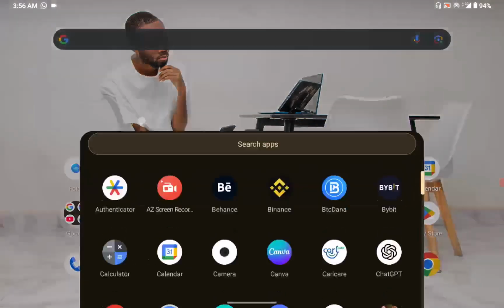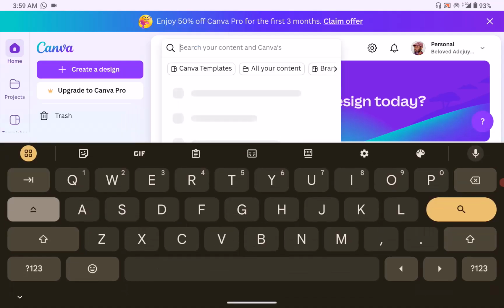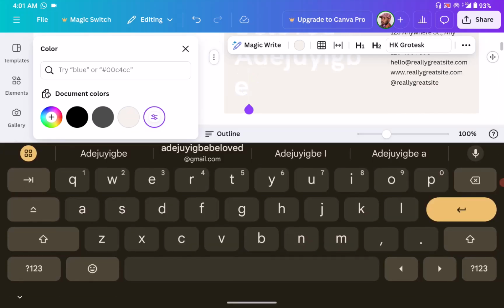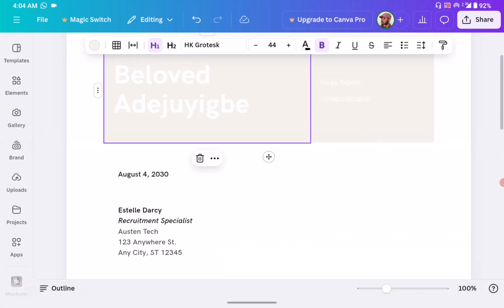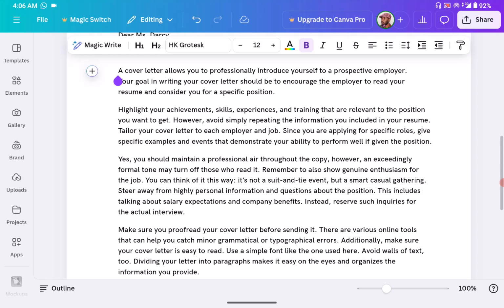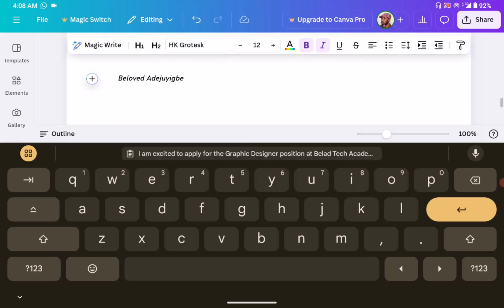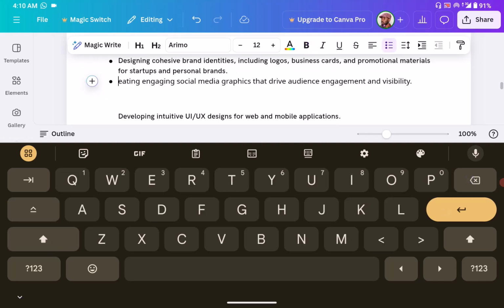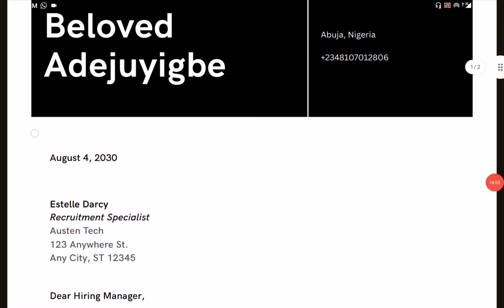Design a Cover Letter in Canva: The PRO Template (Get HIRED)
Nobody reads boring cover letters. This is the definitive PRO Guide on How to Design a Cover Letter on Canva, and this is the (PRO Template) strategy to Get HIRED. If you want your application to stand out in a pile of 500 resumes, this is the only tutorial you need.

This isn't just a "tutorial"; it's a career hack. This video is your complete guide to Canva Document Design. We'll show you how to turn a boring letter into a piece of personal branding.